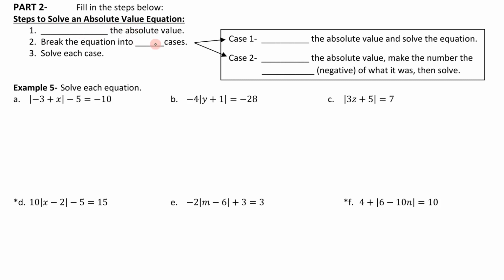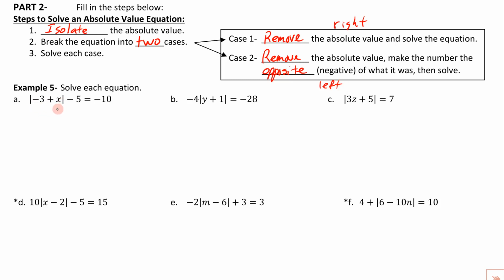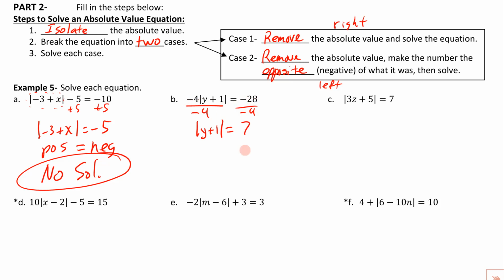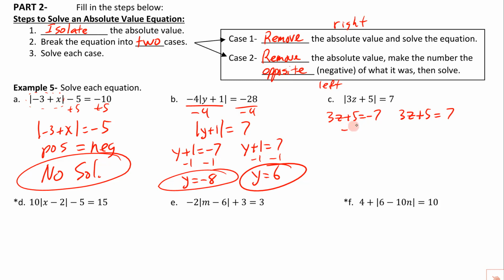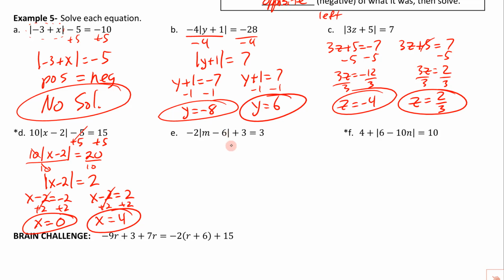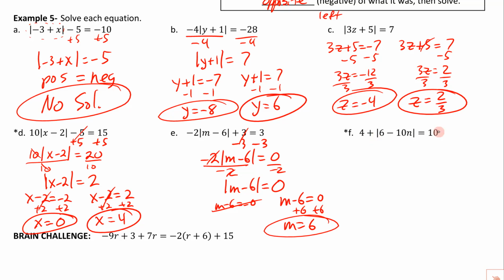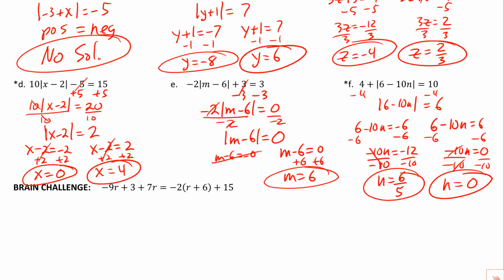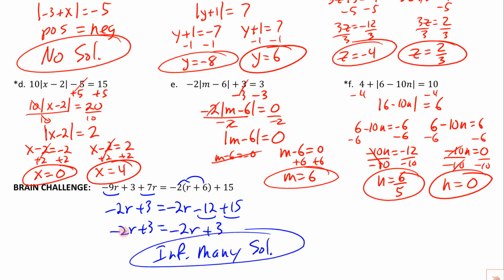2.2 Solving Absolute Value Equations Part 2